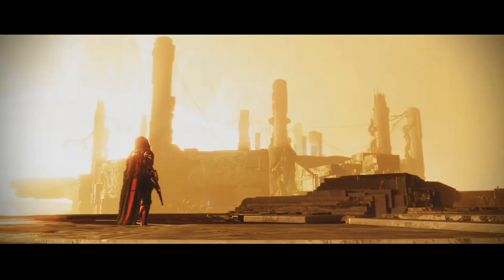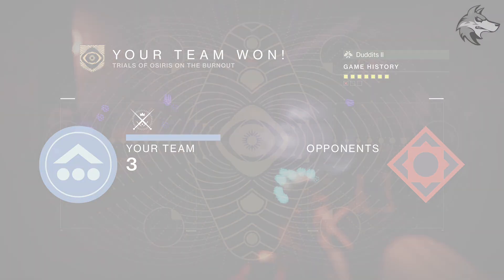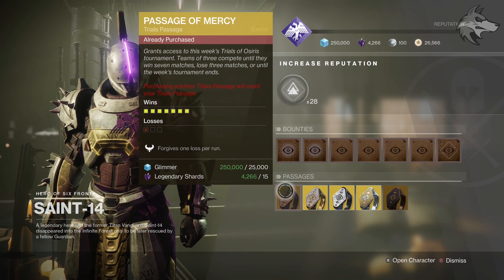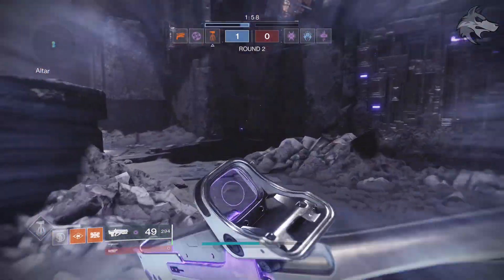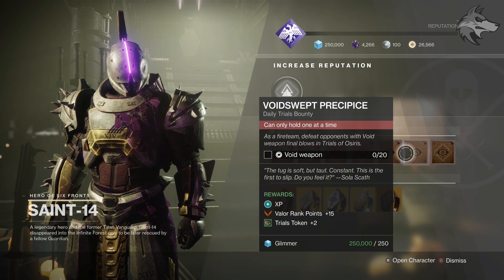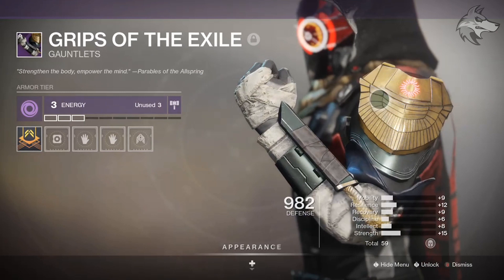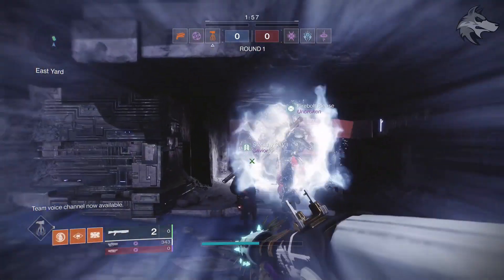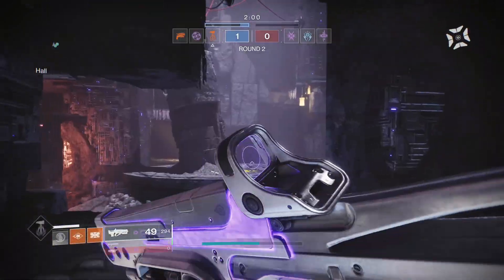Destiny 2 | Flawless LIGHTHOUSE! Trials LOOT Guide! Reward Drops, Armor Glows, Materials & Weapons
Destiny 2: NEW Flawless LIGHTHOUSE, Trials Loot Guide, Armor Glows, New Weapons, Lighthouse Chest Loot Table & Passages (Trials of Osiris Guide)
▻SEASON 10 NEWS UPDATES